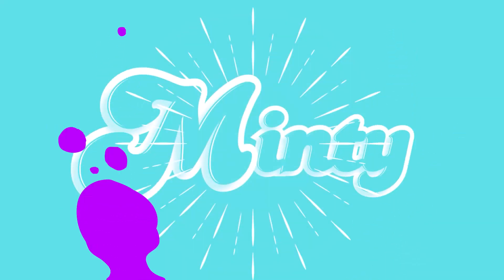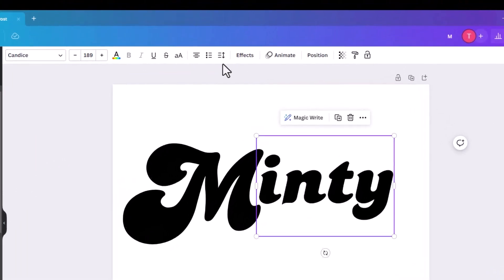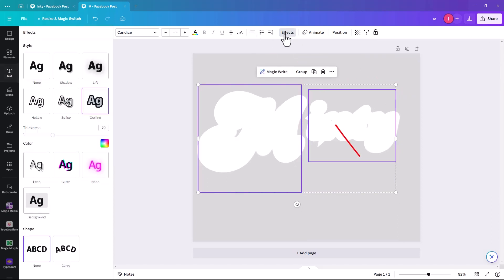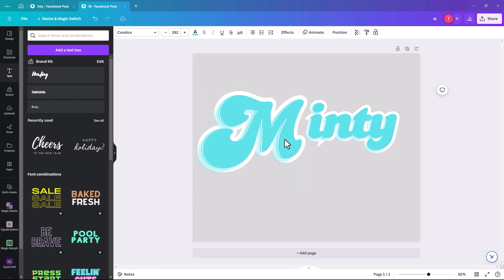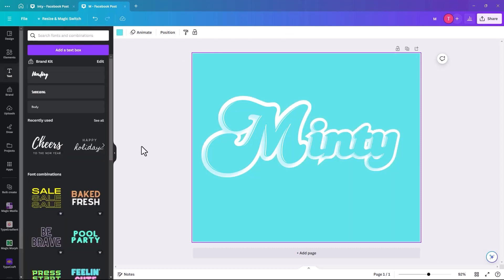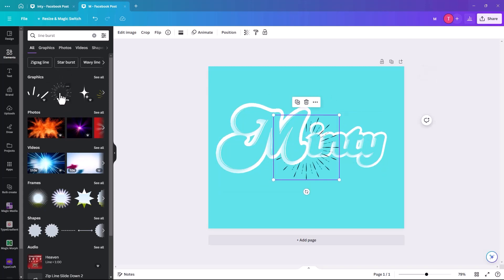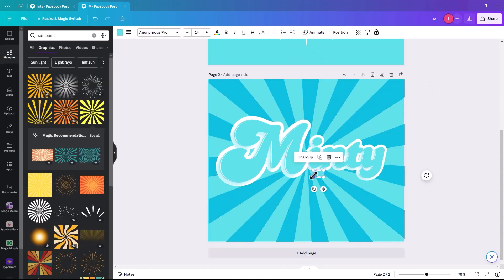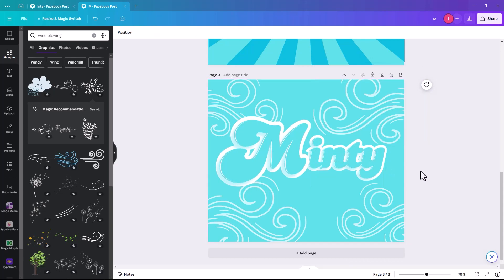Insider Tips for Canva's Stunning 3D Text Design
Get insider tips to create eye-catching 3D text designs with Canva! Learn how to use Canva's text effects and take your typography game to the next level. Watch now for easy-to-follow instructions and step up your design game!